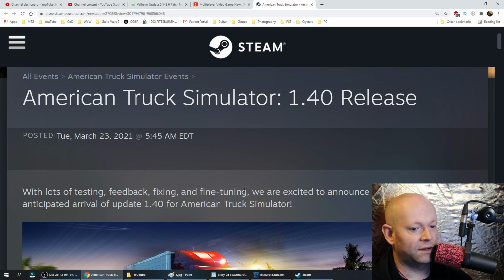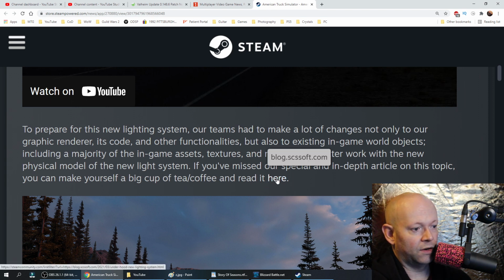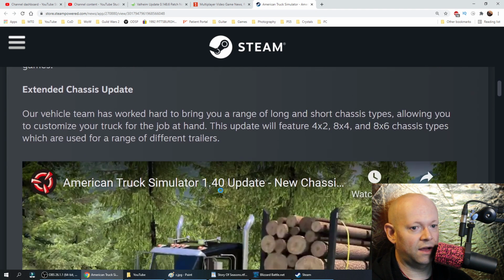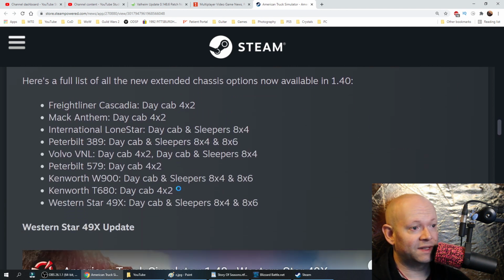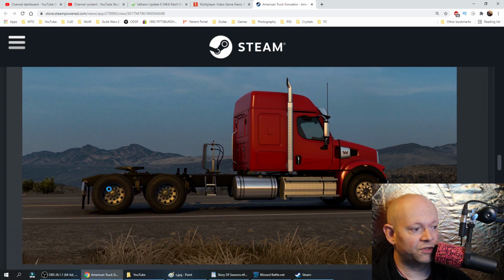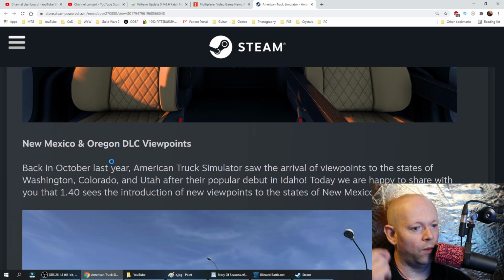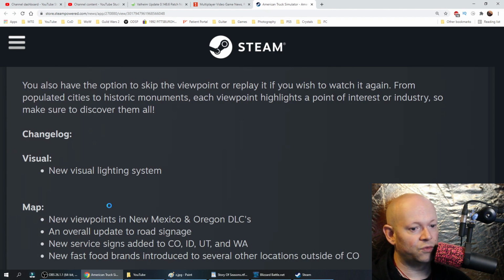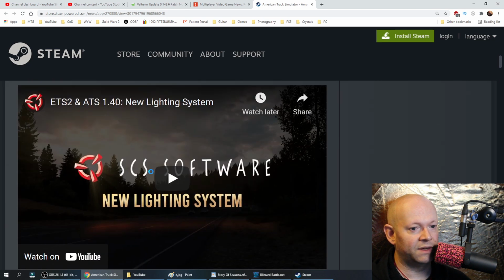American Truck Simulator 🚚 Update 1.40 Has Released!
Holy pepperoni I'm excited. American Truck Simulator 1.40 is now out! I was NOT expecting it to be so soon for some reason. I am SO excited. Anyhow, this is just me advertising that it's out, and I narrate the patch notes on Steam. That's not so exciting for you I'm sure. Here's the official link to Steam, along with YouTube videos showcasing the new changes for ATS 1.40. Enjoy!